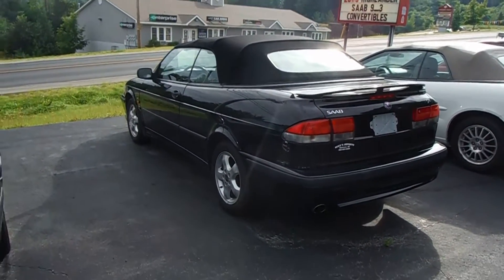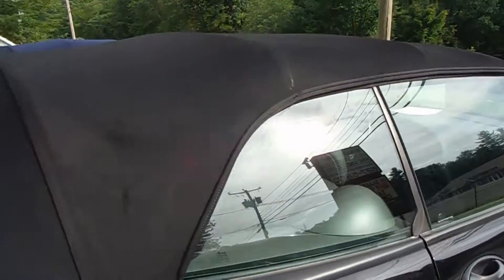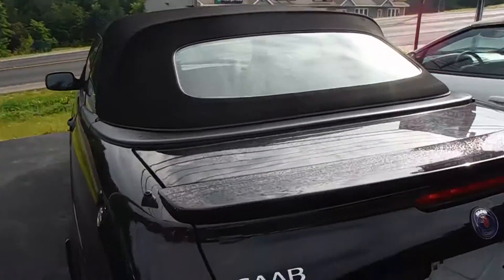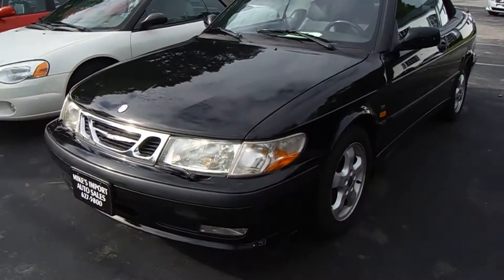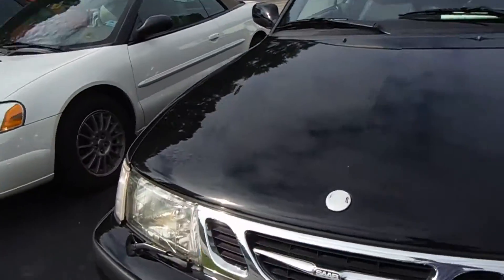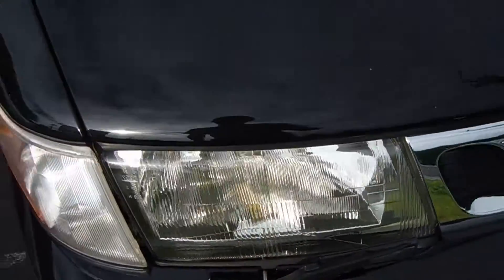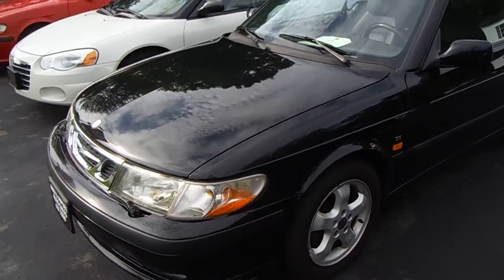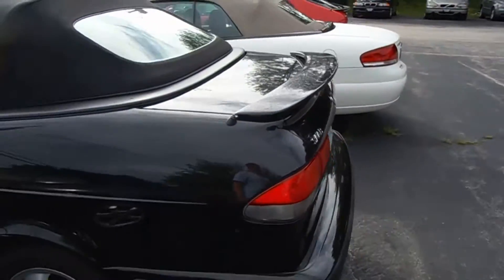2000 Saab 9-3 SE Convertible Walkaround, Overview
I'd love to have one of these as a second car. Small, unique, fun to drive and good on gas!